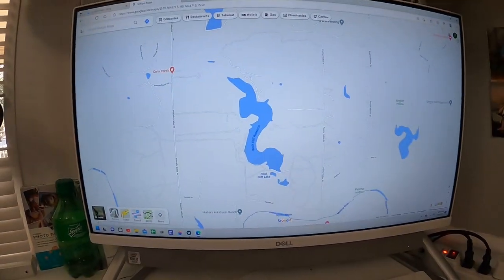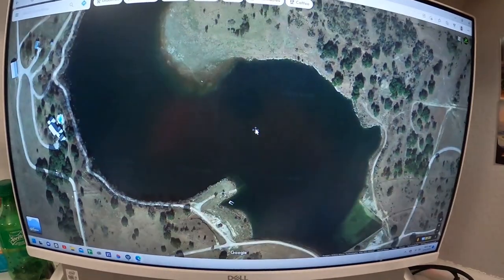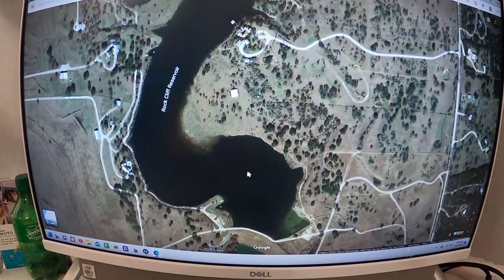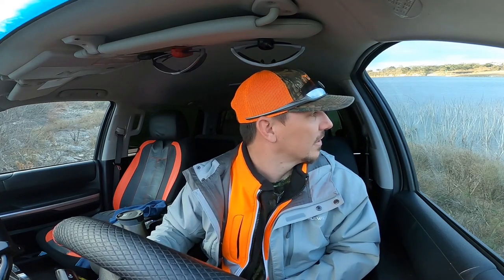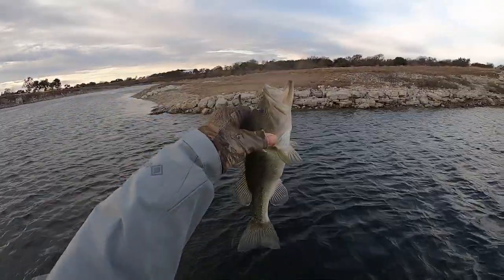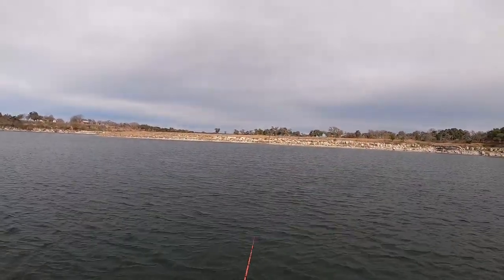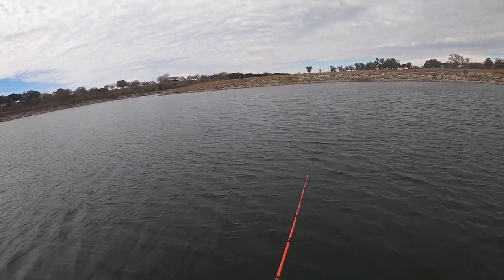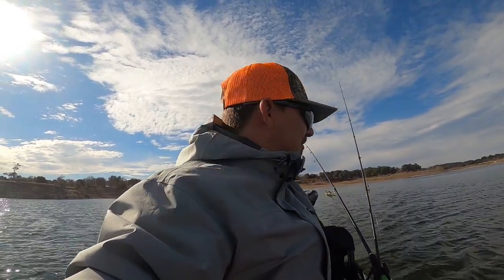Bass Fishing tutorial. #1: Rock Cliff Reservoir!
As i prepare for a day of fishing i show you how i prepare, what my thoughts and plans are, as well as explain the lake breakdown and give a mental picture of what im seeing or imaging.